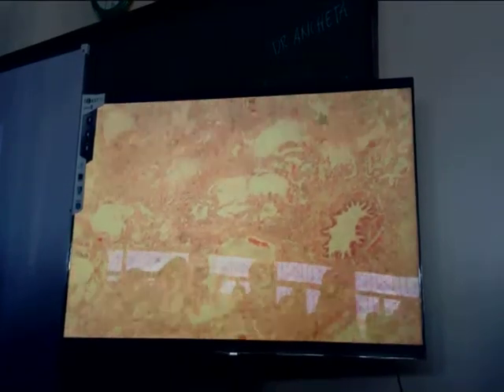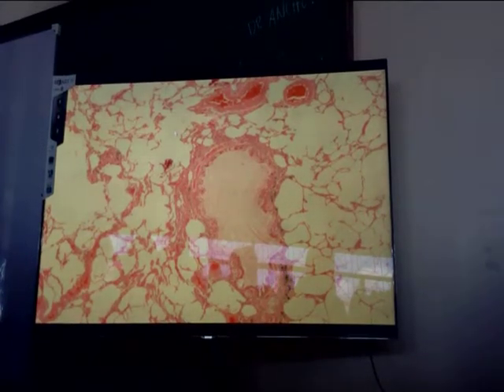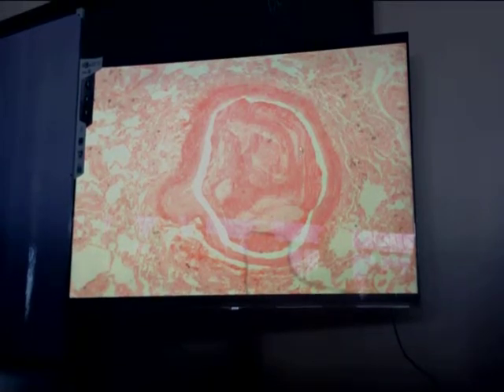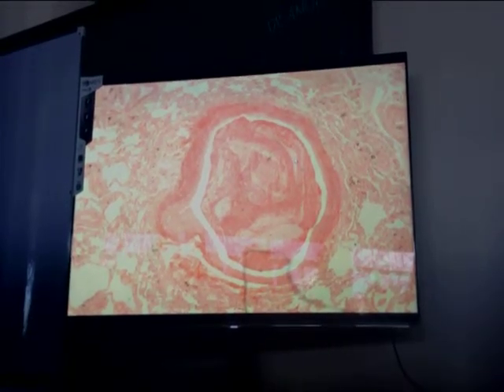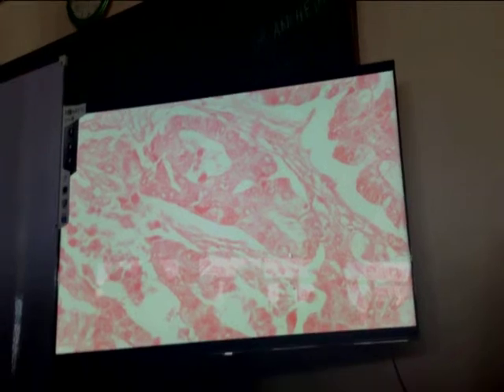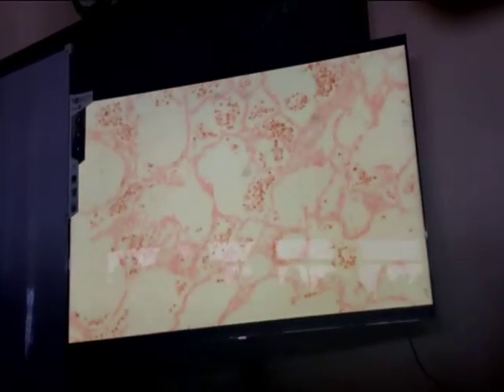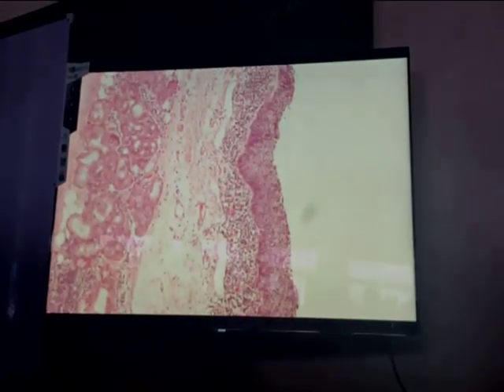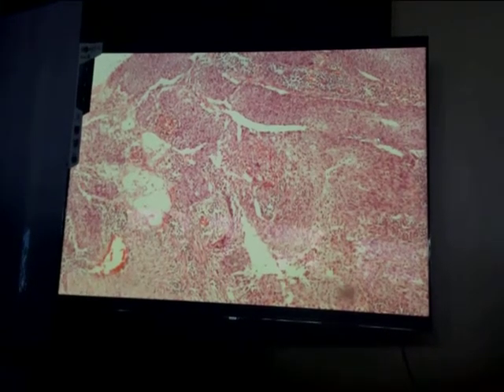maramion lungs 2